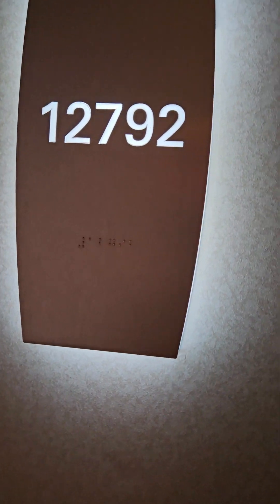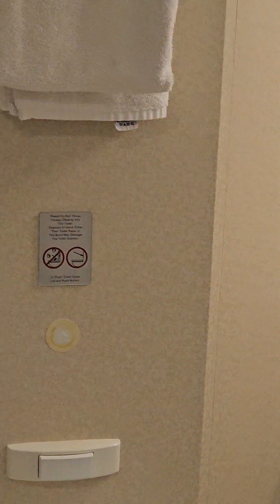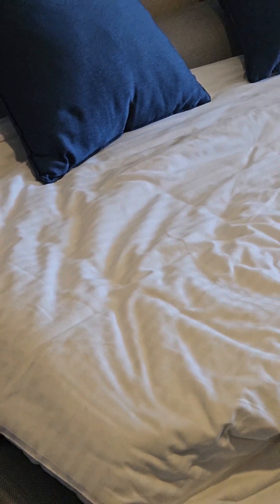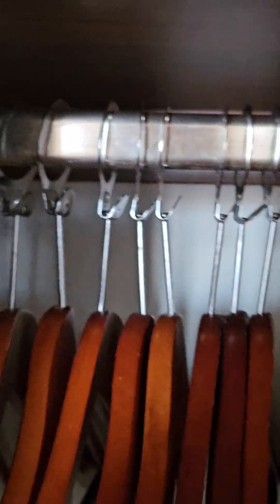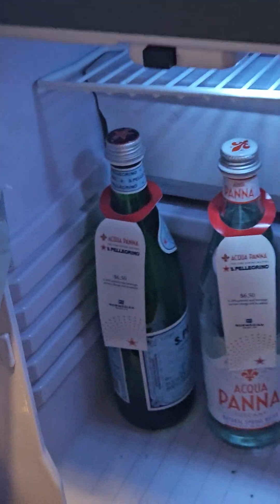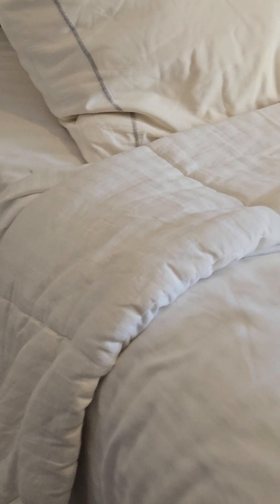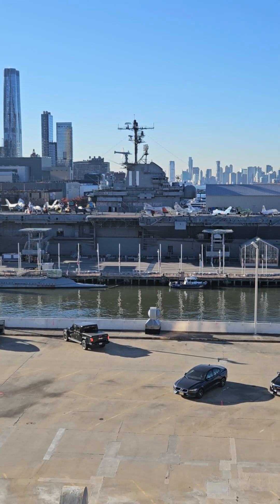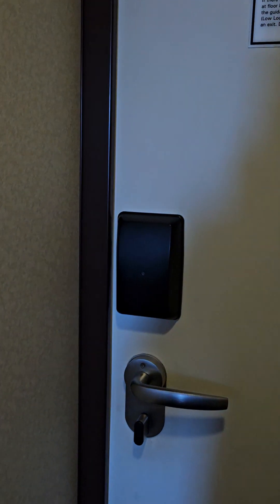NCL Getaway Family Club Balcony Suite 12792 review Nov 4-19-2013 Aaaaamazing!!! we love this ship